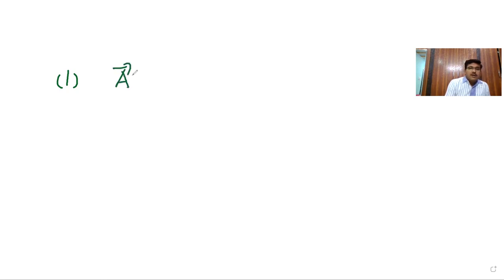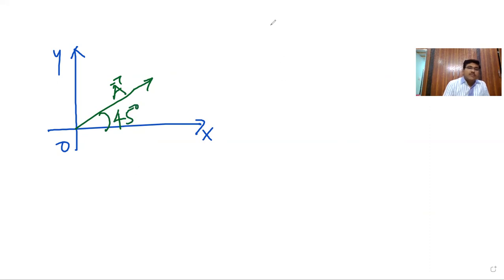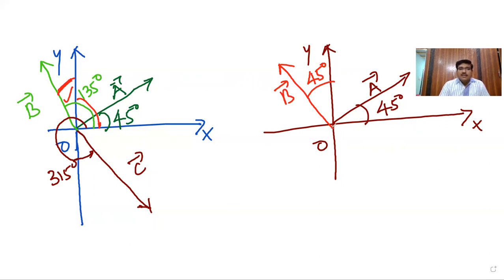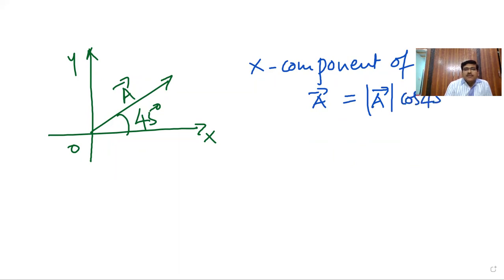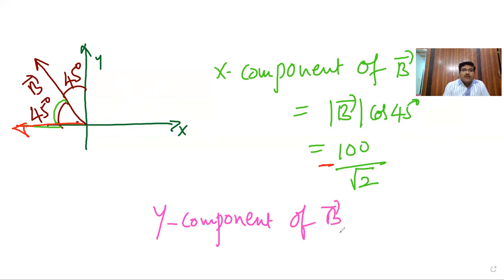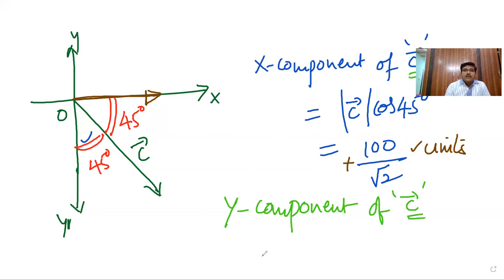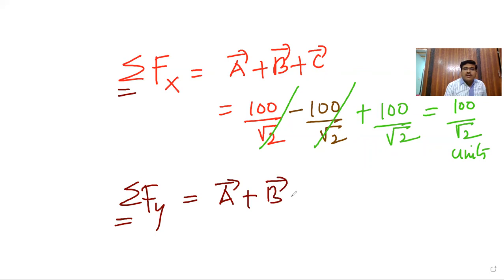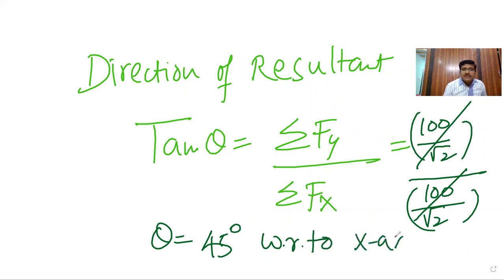Vectors--Numericals--5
It deals with problems related to vectors.